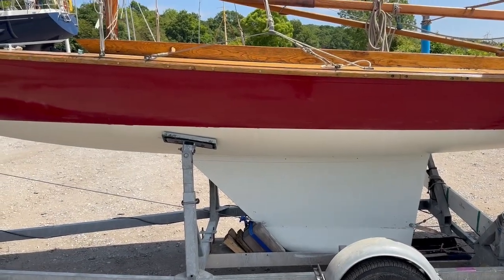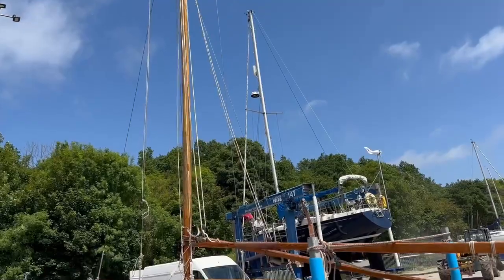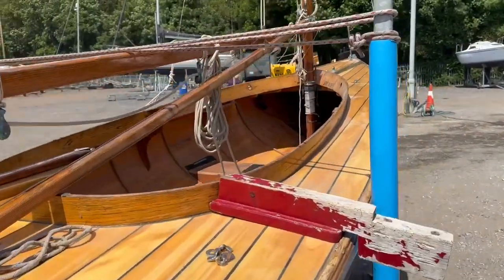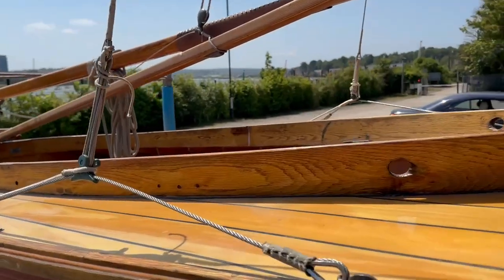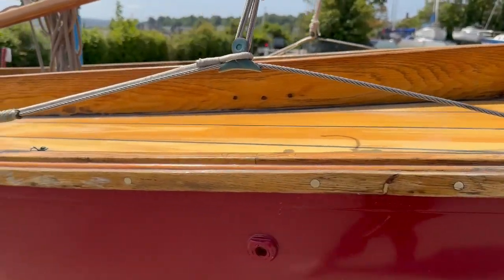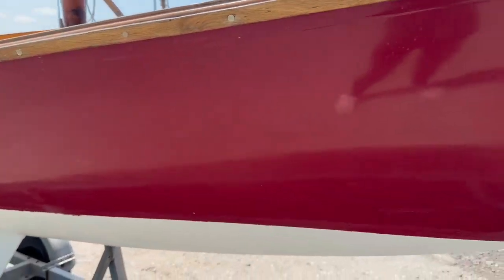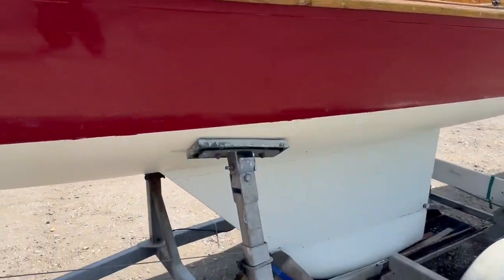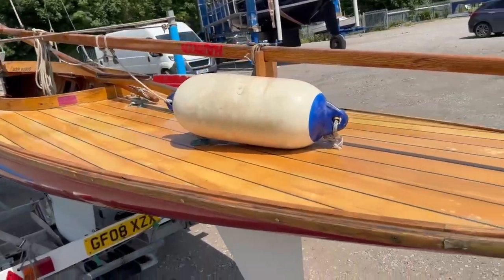Herreschoff 107 - Boatshed - Boat Ref#323424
Herreschoff 107 for sale with Boatshed Medway Photos and video taken by Boatshed Medway